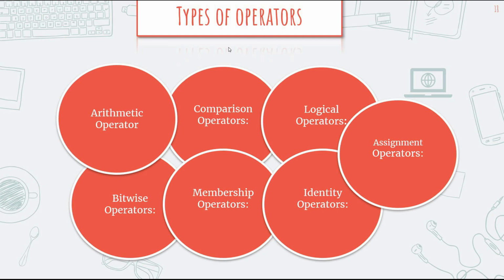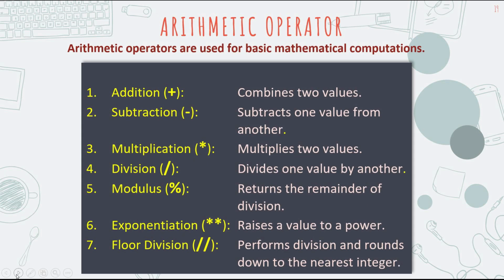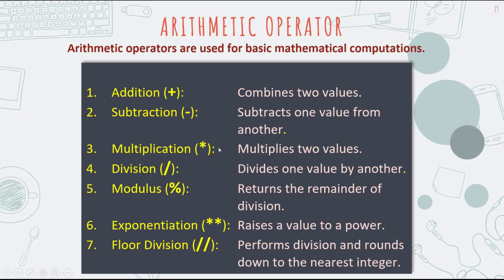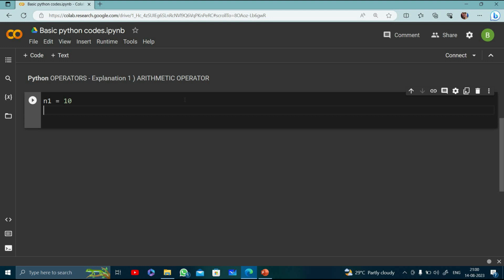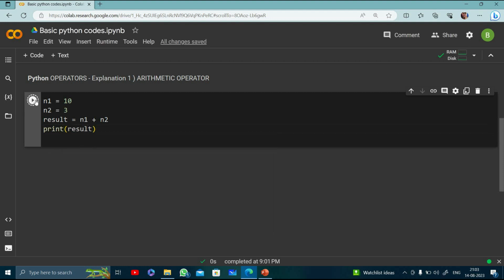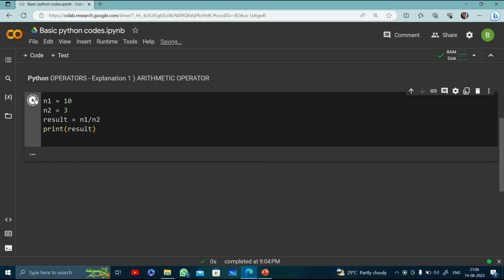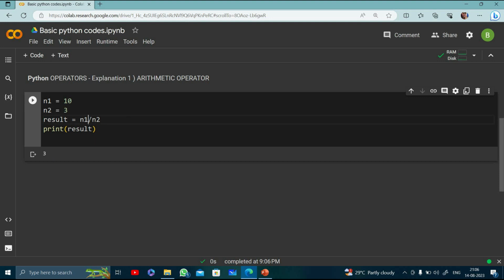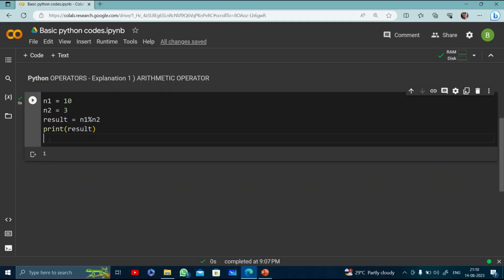Python Arithmetic Operators : Basic Math Made Simple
Topics discussed:
1) What are arithmetic operators?
2) Practical example of arithmetic operators.